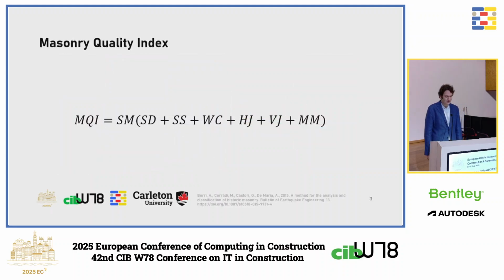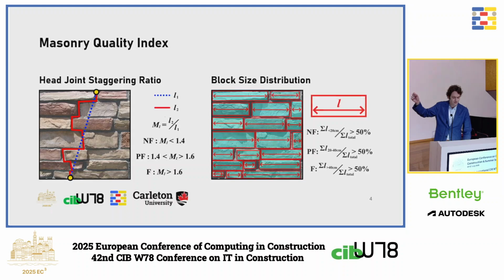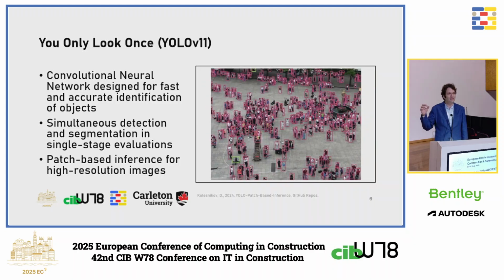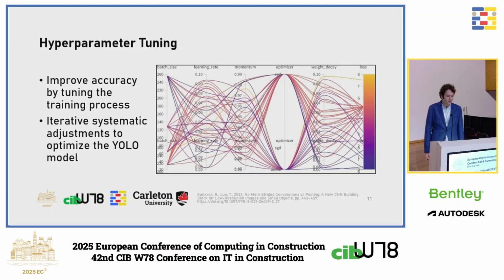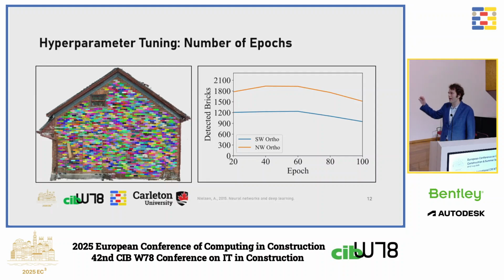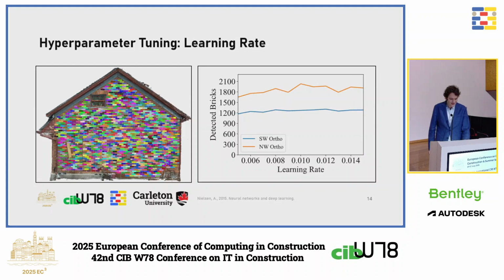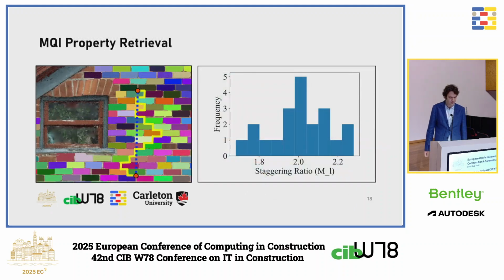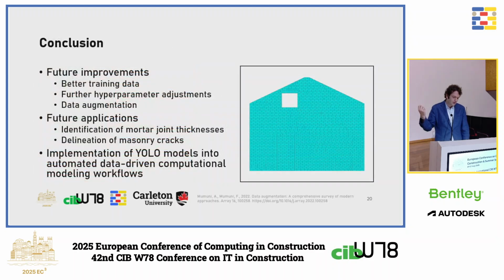2025 EC3 & CIB W78 - Farcasiu, Andrei - A Convolutional Neural Network Based Pipeline for the S...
Title: A Convolutional Neural Network Based Pipeline for the Streamlining of the Masonry Quality Index Analysis

Authors: Farcasiu, Andrei;
Pulatsu, Bora

Abstract: YOLOv11, a CNN-based object detection and instance segmentation algorithm, is used to automatically capture Masonry Quality Index (MQI) parameters for existing masonry structures. Training is performed using a suitable dataset for detecting bricks, and its hyperparameters are adjusted systematically for optimal accuracy. A workflow is proposed in which models are trained on the "MCrack1300" dataset and evaluated using orthomosaics of an unreinforced masonry building. Optimal hyperparameters are determined iteratively, and their impact on minimizing loss is compared. The proposed model captures block size distributions and staggering ratios associated with the construction quality of masonry walls.